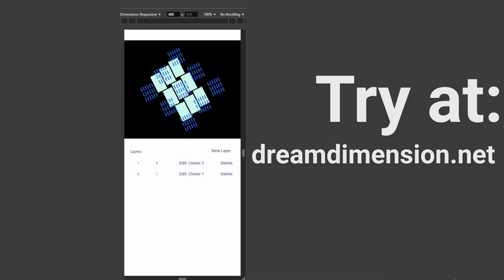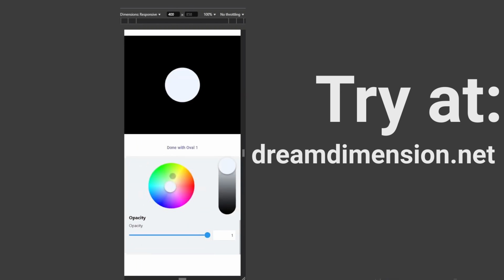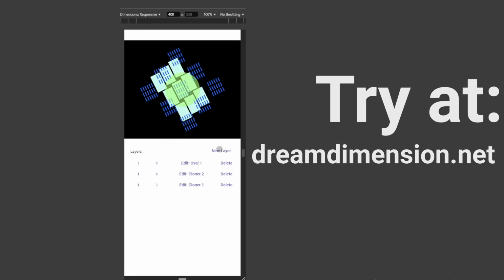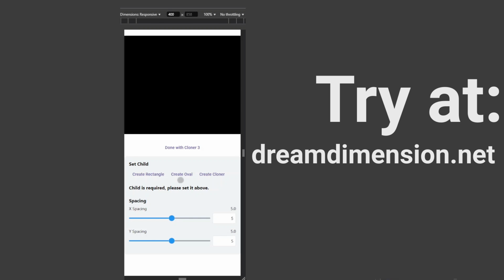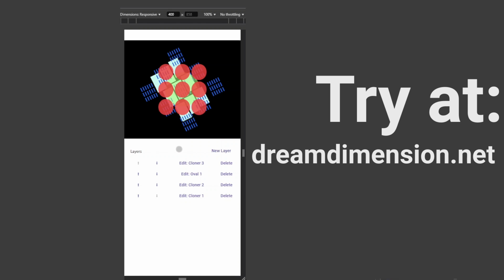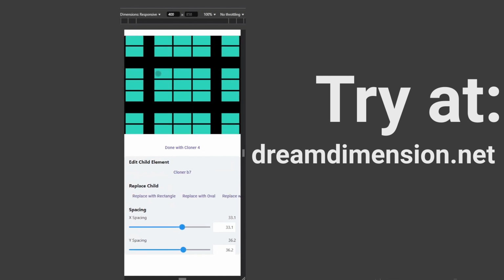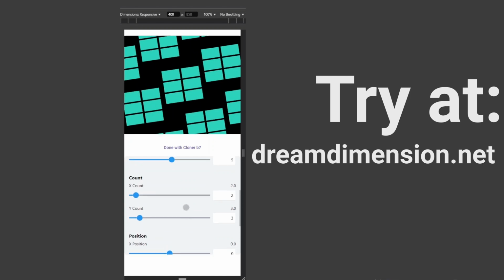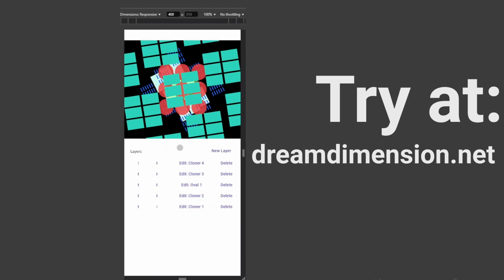Super Happy Creative Tool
A mobile first creativity art tool/toy.